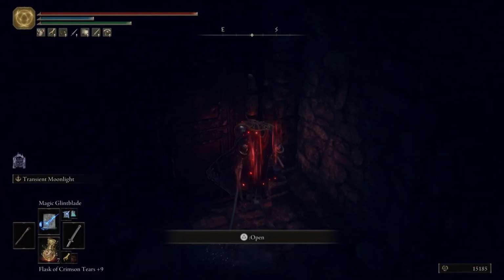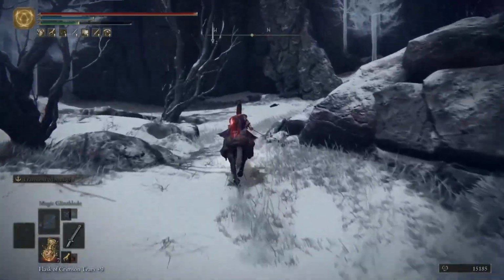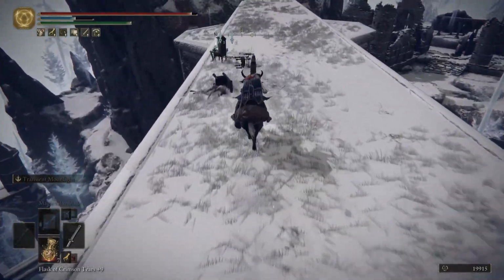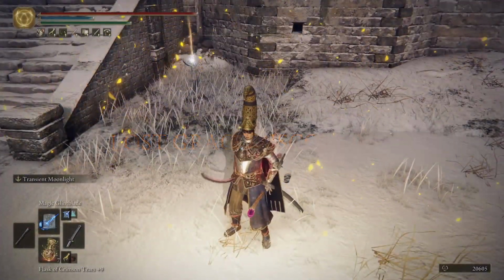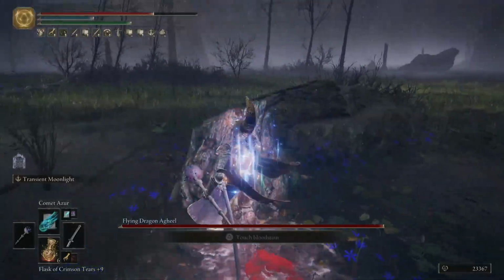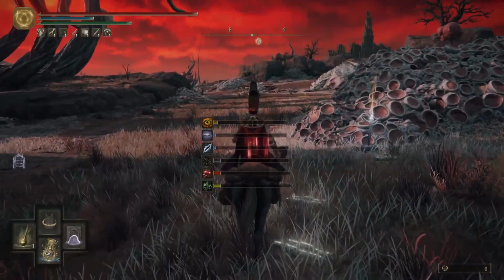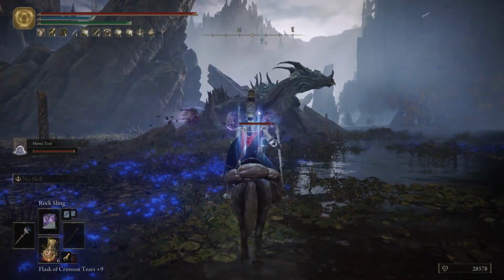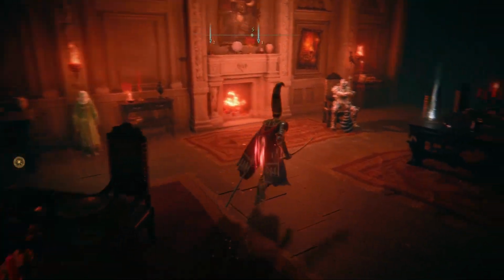Making Elden Ring Easier Walkthrough Ch 11 Beating Mini Bosses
In this video we beat some dragons, tree avatars, and a Godskin noble to increase our intelligence to level 49. We also strengthen our end game staff to +9 and test out comet azur